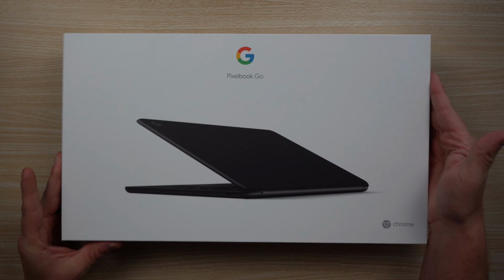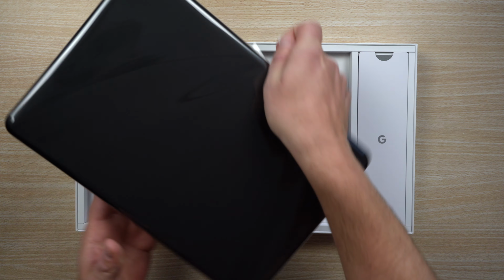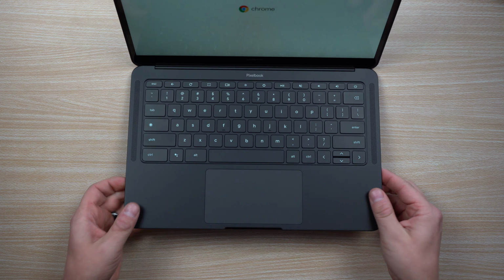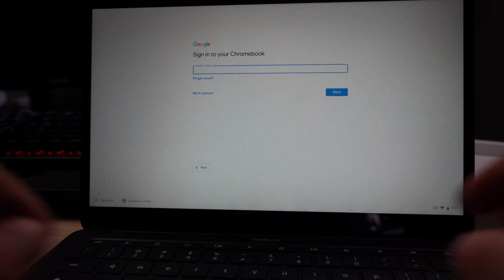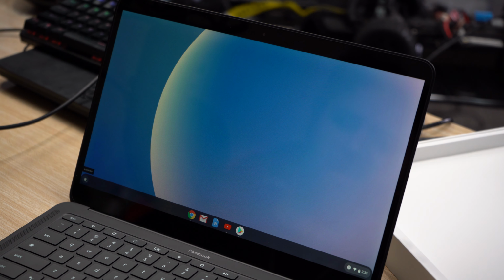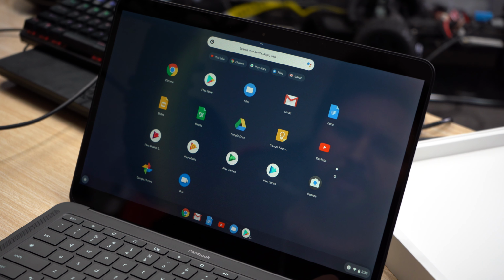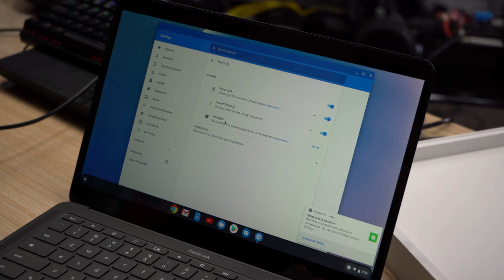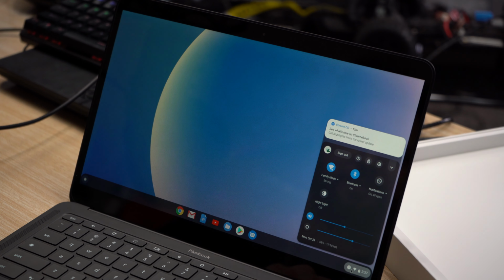Google Pixelbook Go - Unboxing and First Look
In Today's video we will be unboxing, going through initial setup and navigating around the brand new Pixelbook Go.